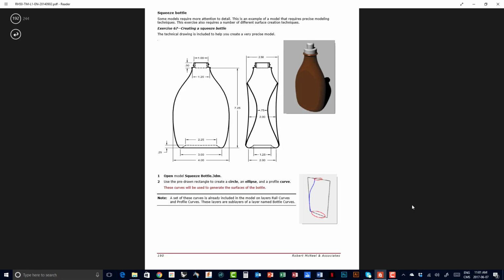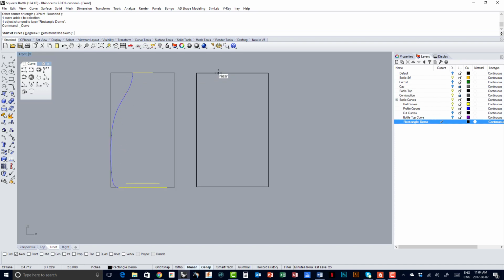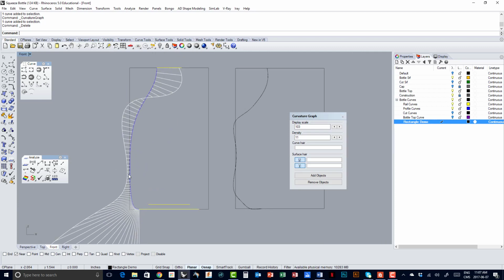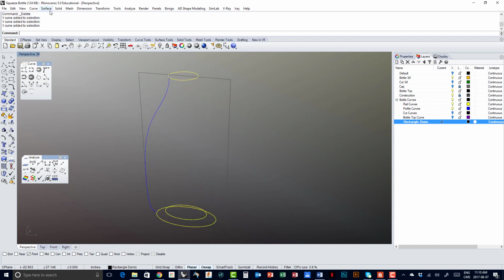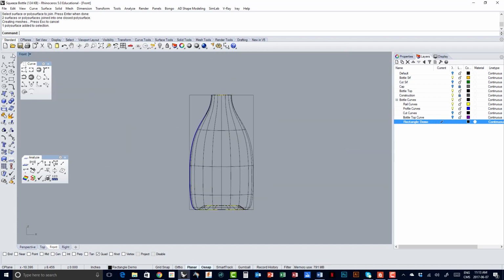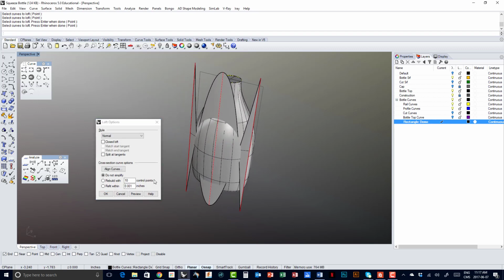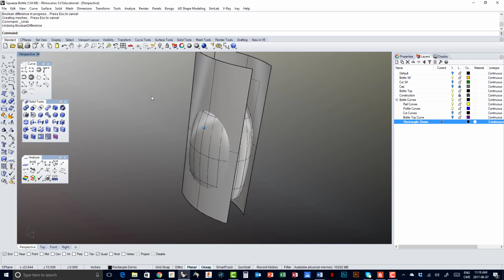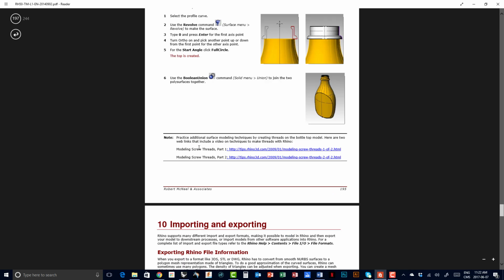Lesson5 6 Demo RHL1 ex 67